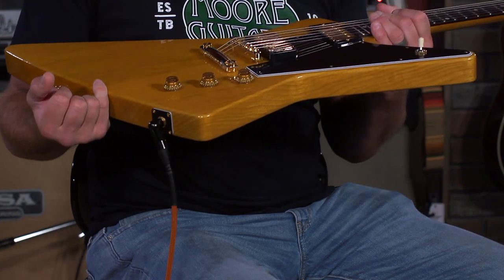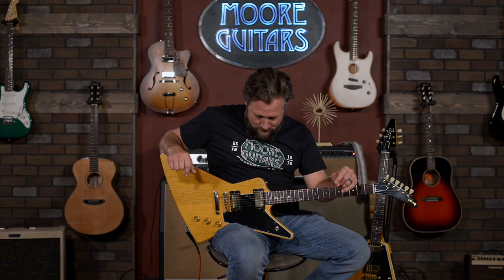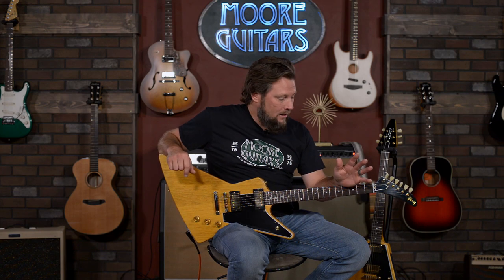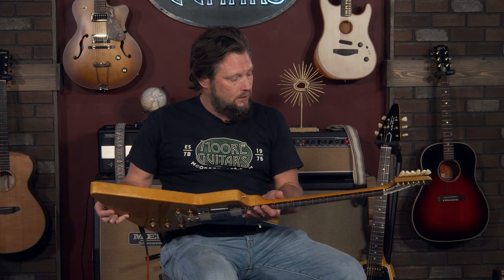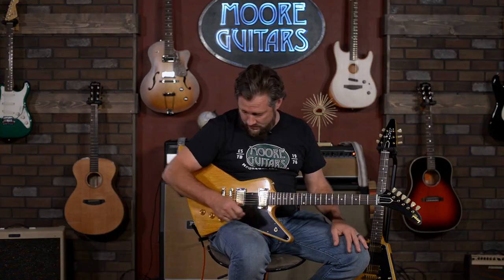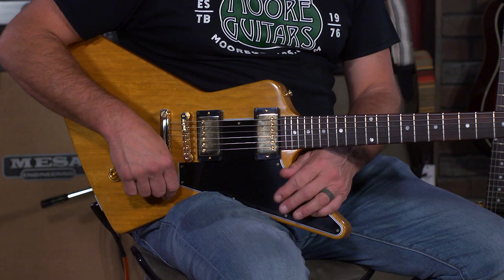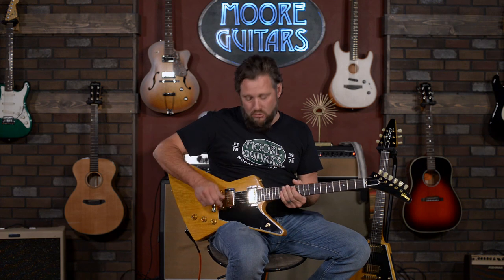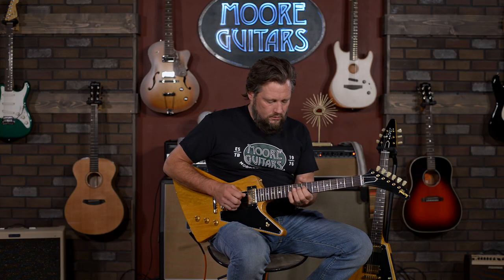Gibson Custom Shop 58 Reissue Explorer [Yes, it's Korina!]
In 1958, Gibson began producing an odd-shaped guitar featuring a new, lighter body wood they dubbed "Korina" (it was African Limba). The body style did NOT catch on with the players of 1958, and only 19 guitars were shipped that year. But after a few hard rock and metal players were seen with them in the 70's, the Explorer became a whole new kind of cool.
The few remaining original Korina '58 Explorers have fetched prices far higher than the more famous '59 Les Paul bursts, but now, once again you can own one. This Custom Shop reissue features Korina body and neck, Rosewood fretboard, a Burstbucker 2 in the neck, and a Custombucker in the bridge position. It's got the historic Kluson tuners, an ABR-1 (non-wire) bridge, and vintage taper CTS pots with the original paper/foil/wax "Phonebook" capacitors. It sounds like rock.

Learn more about this guitar, and it's partner, the 1958 Korina Flying V